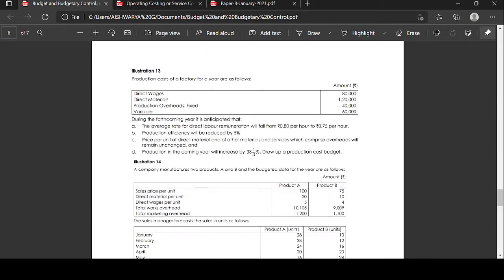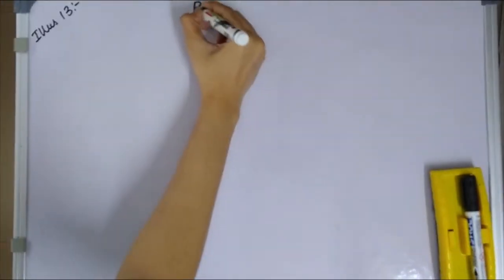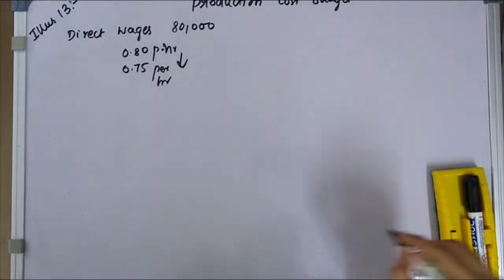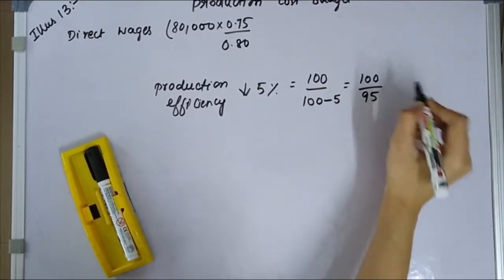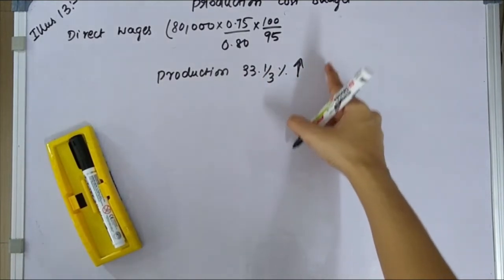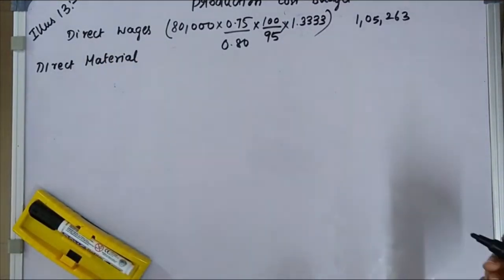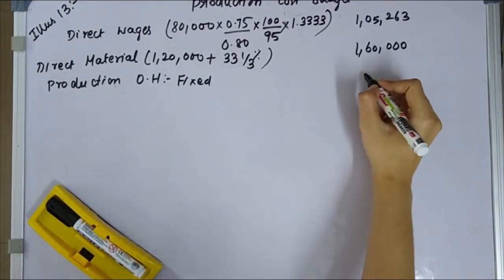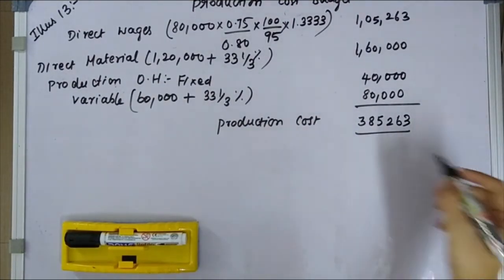Budget and Budgetary Control Illustration 13 study note 6 CMA INTER COST ACCOUNTING GROUP 1 BOOKBACK